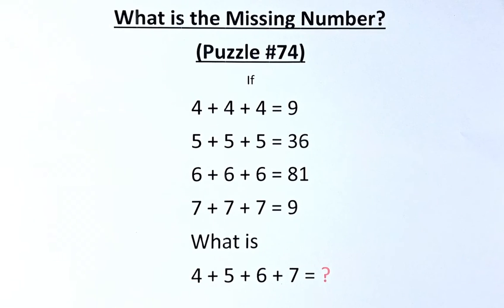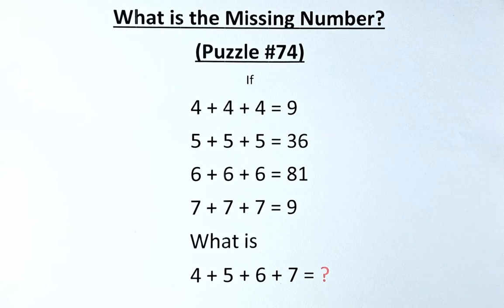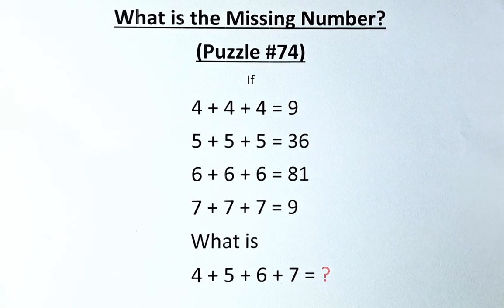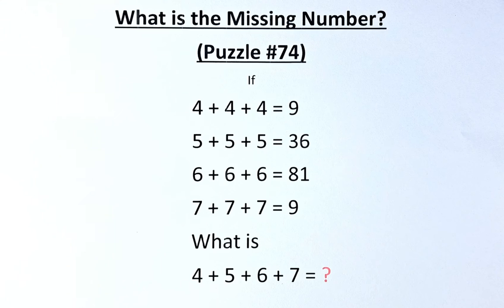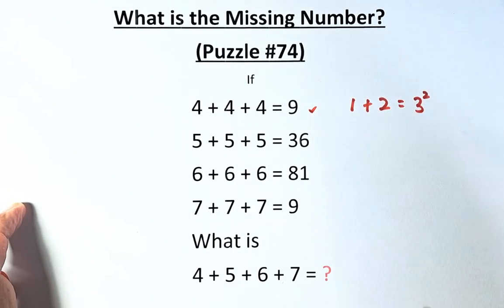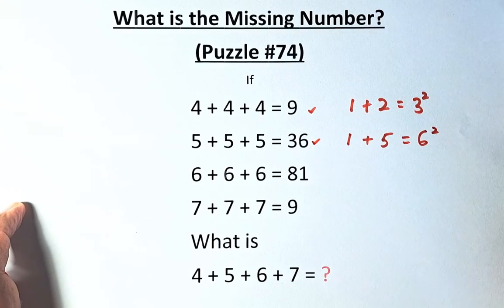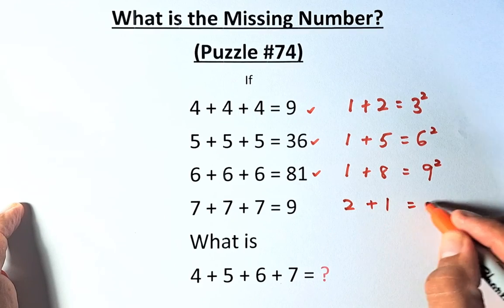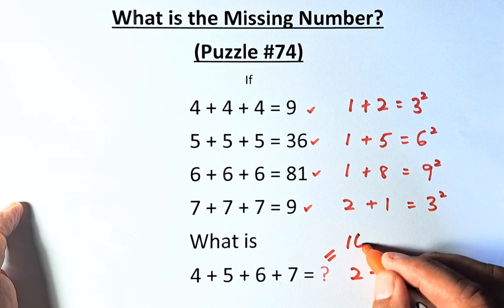What is the Missing Number? (Puzzle #74).